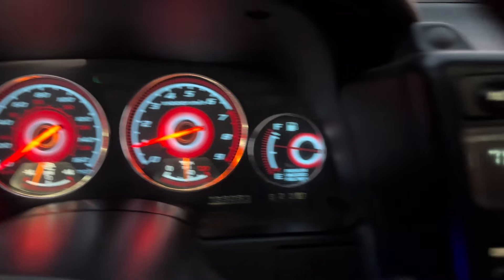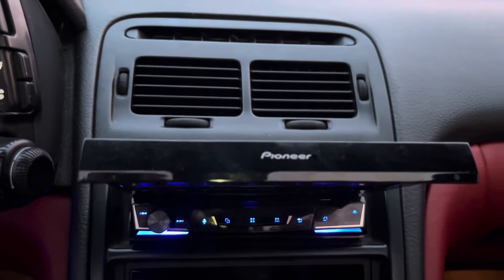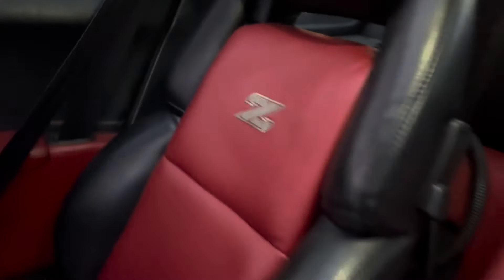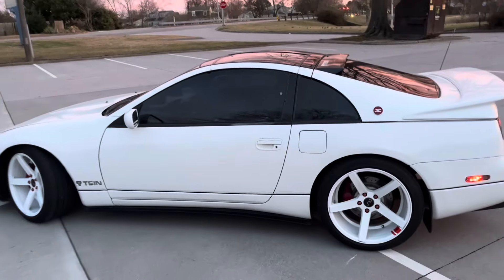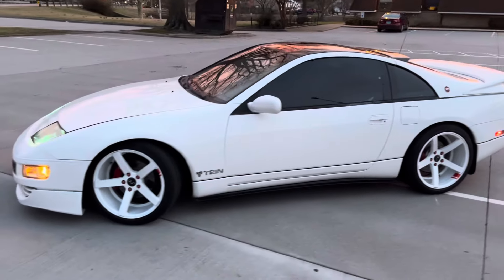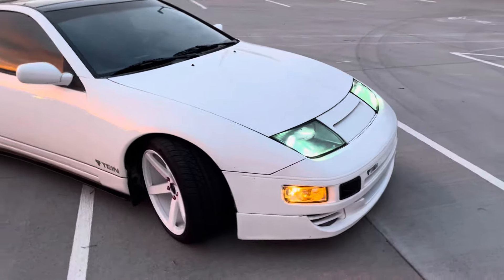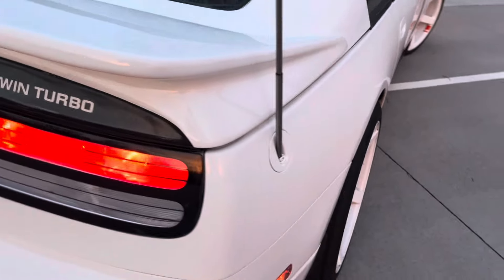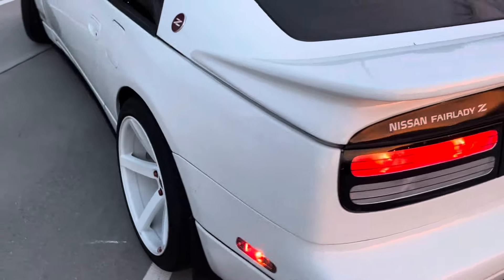1991 300ZX Twin Turbo Walkaround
Took the Z out during a gorgeous Virginia Beach evening in early March.

Just wanted to share what the interior and exterior had. This is a daily, not a show car. It is just a nice car to drive.